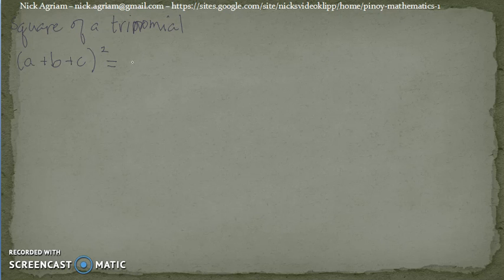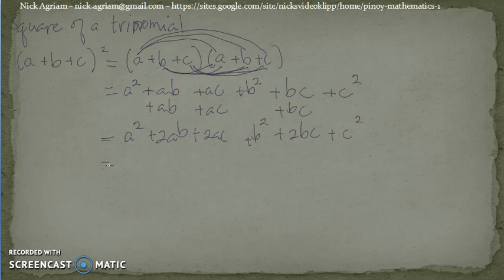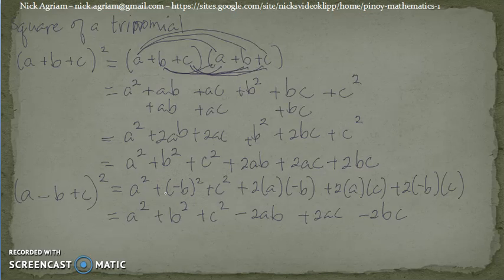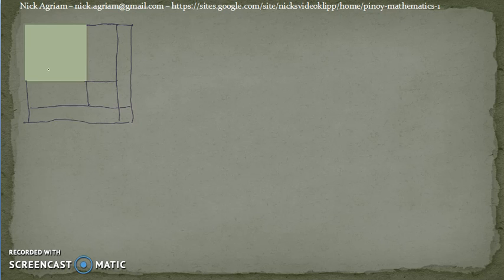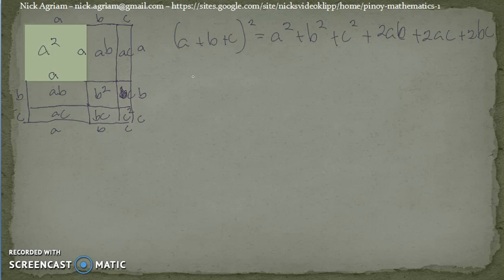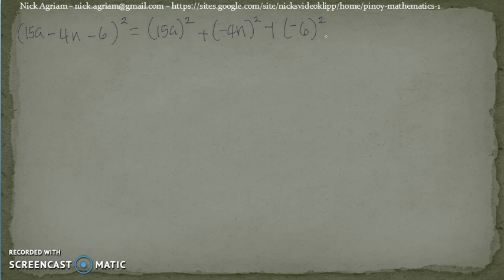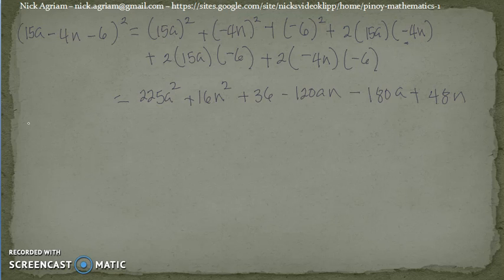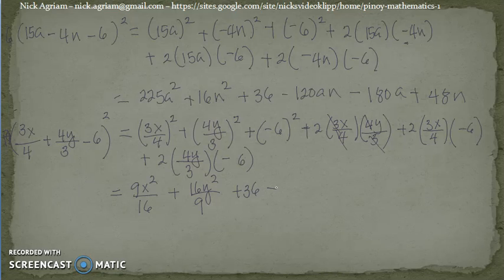1-2 Multiplying Polynomials Special Products Square of a Trinomial Mathematics Grade 8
1-2 Multiplying Polynomials   Special Products   Square of a Trinomial Mathematics Grade 8  Learner's Material Philippines